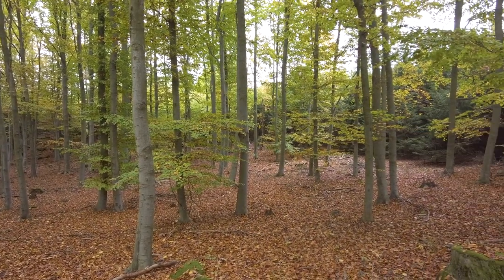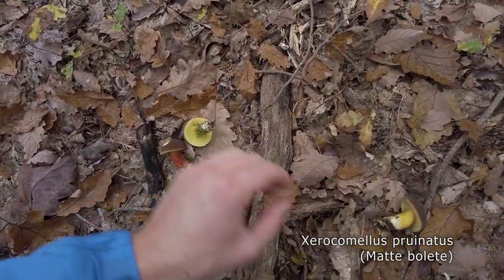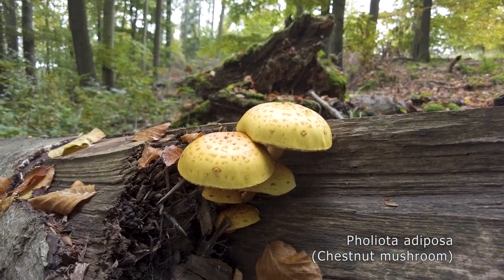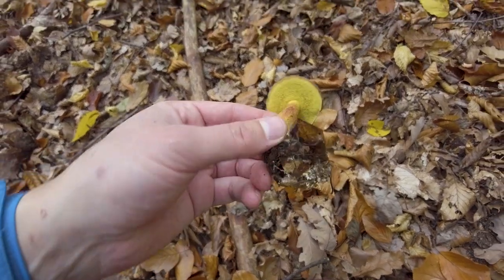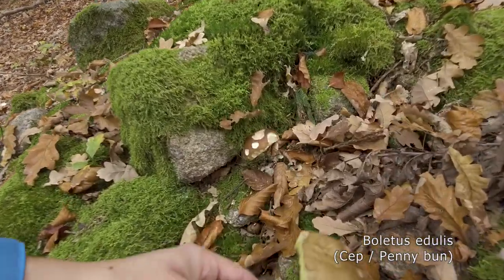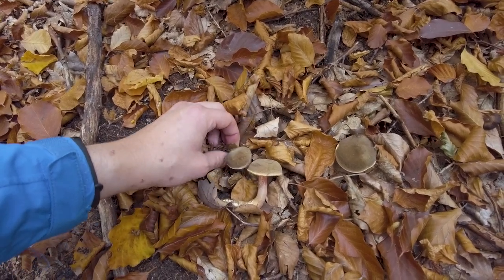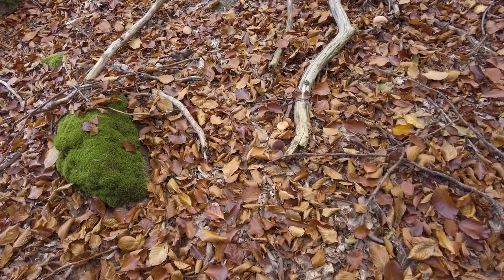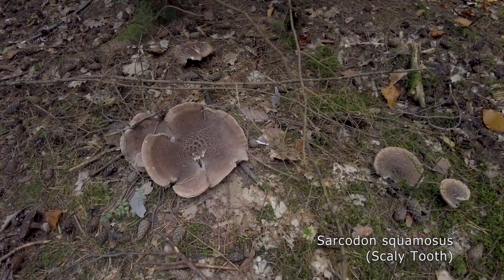Autumn mushroom hunting & overview | Matte bolete | Cep | Honey fungus | Wood blewit | Parrot waxcap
This is a compilation of footages recorded between 14th and 23rd October 2022 in Czechia, Europe. It shows picking of Matte bolete (Xerocomellus pruinatus) and Cep / Penny bun / King bolete (Boletus edulis), Bay bolete (Imleria badia) and Scarletina bolete (Neoboletus luridiformis). On top of that, it shows many other mushrooms species including high quality photography and identification.